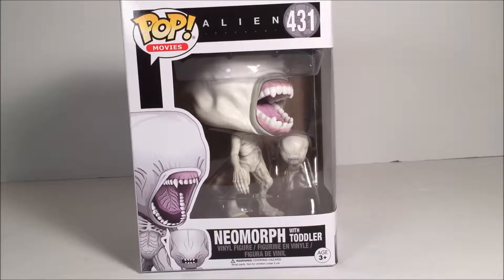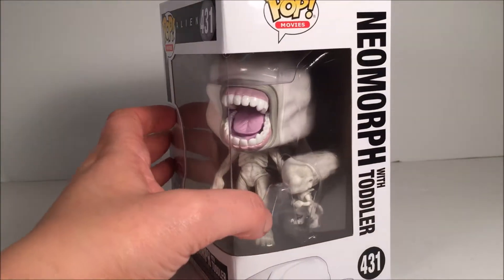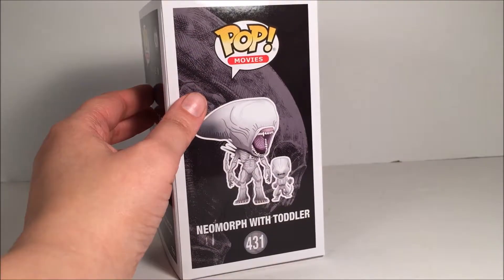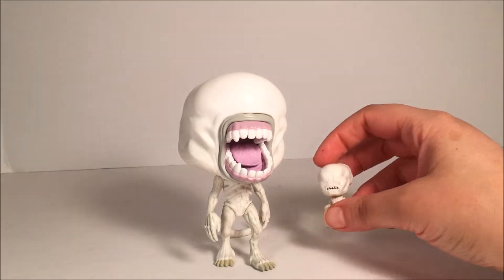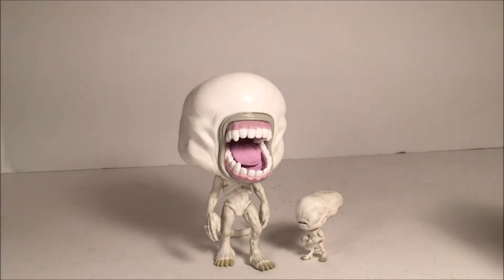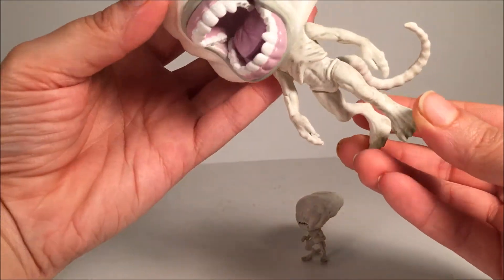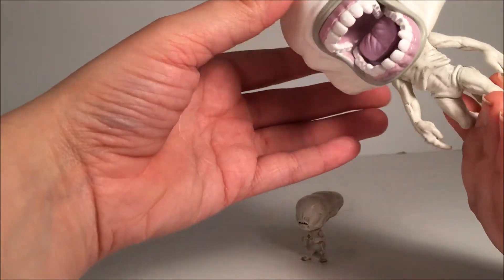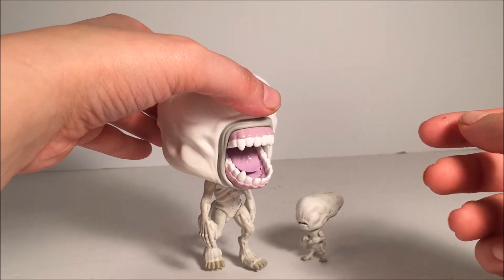Alien: Covenant Neomorph Funko Pop Review